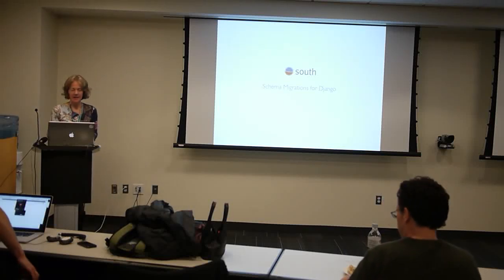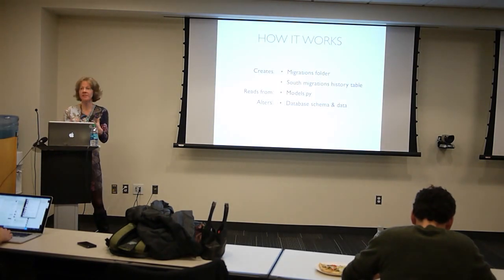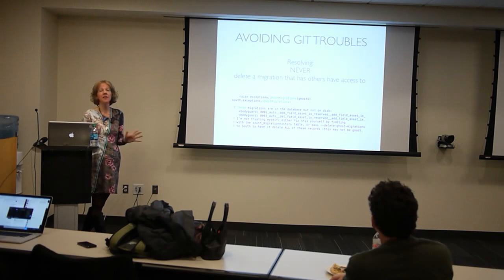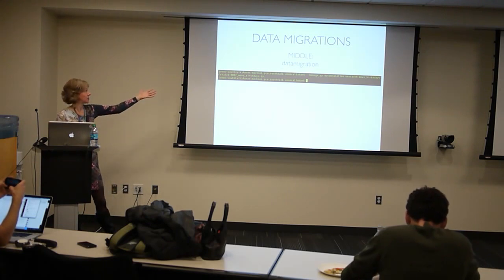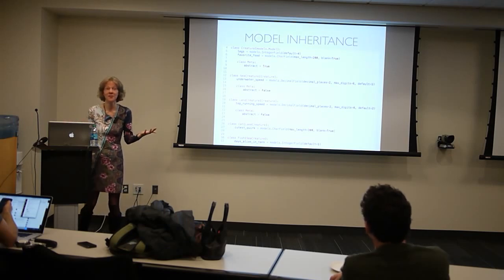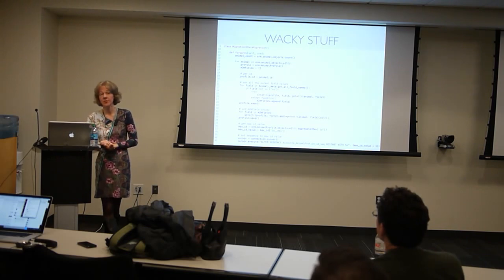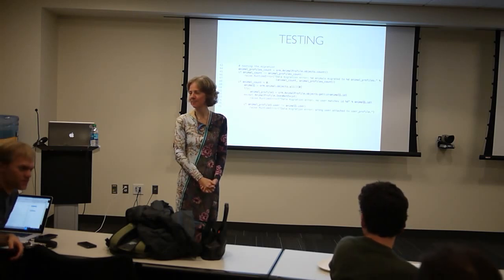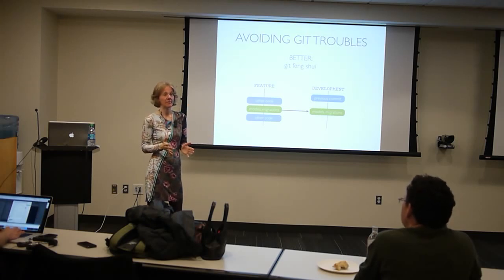Anna Callahan - South: stable and databas­e-independent migrations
Talk given to Django Boston Meetup on 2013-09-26.

The South migration package is about to become part of Django proper -- and it's about time!  South is a must-have tool for keeping your database updated.

This talk will introduce South, cover the basics, and dive into a few more advanced uses.  In addition to a well-rounded intro, we'll cover: schema migrations, data migrations, and rolling back; how South deals with model inheritance; and shortcuts to hairy data migrations like moving models from one app to another.

Anna Callahan is a Django and iOS developer.  She is the founder and CTO of ZoomTilt (Django); did iOS development at Raizlabs; was a Python and Rails programmer at 3M; and considers herself lucky to no longer be programming in C++ and PHP.